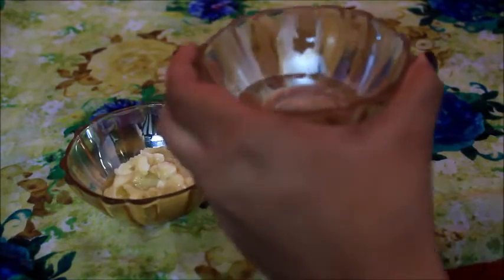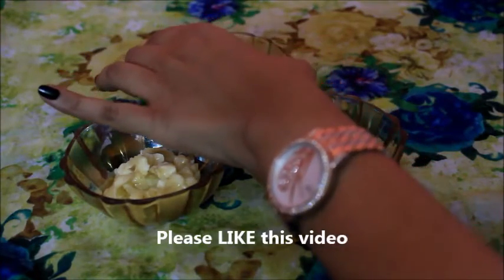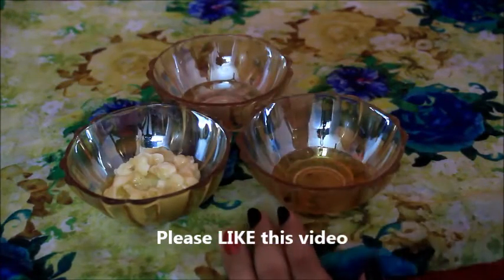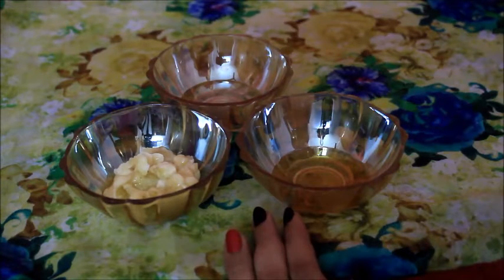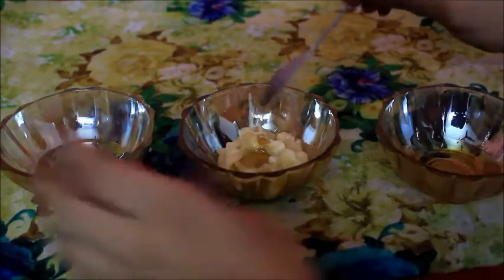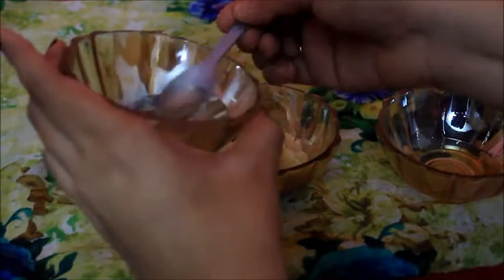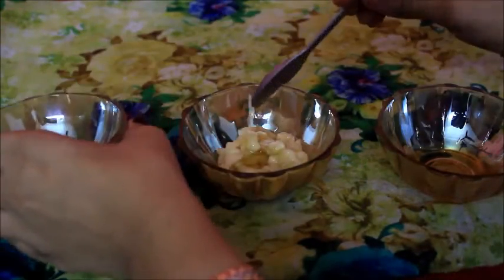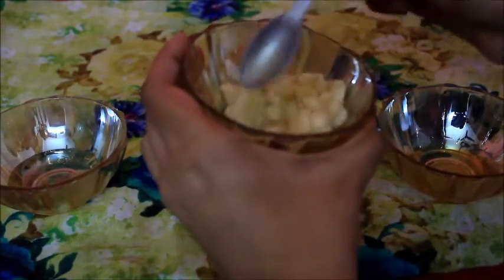How to get Healthy Glowing Fresh and Bright skin || Winter Face pack || Winter Skin Care Routine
Hey Guys! In this video I'll show an easy yet very effective face mask to make your skin look fresh and healthy. This would work like a magic especially during winters.

Love
Soumz